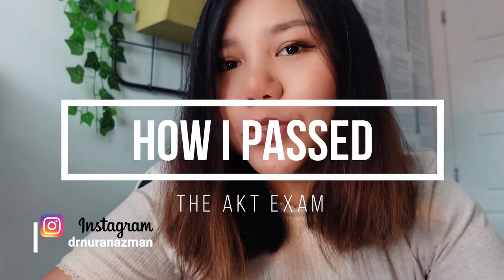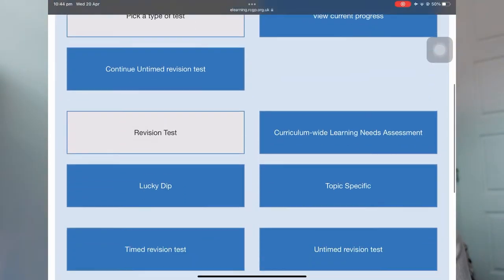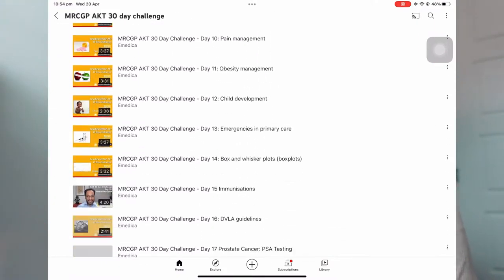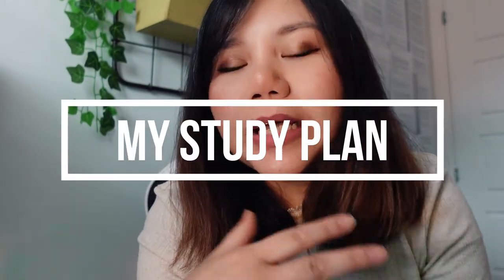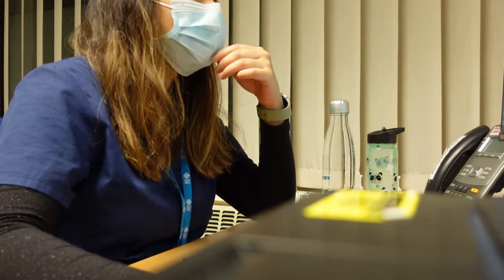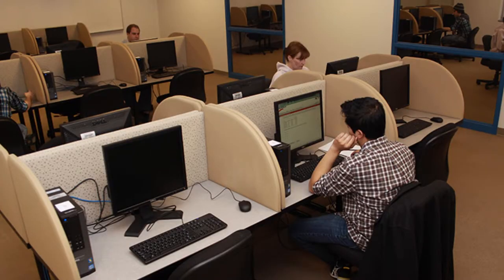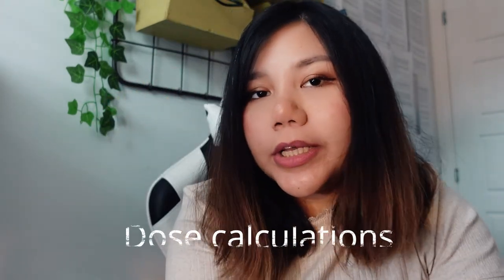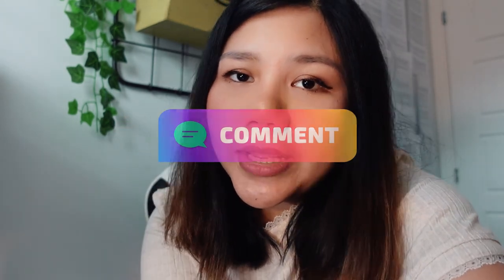I Scored 85% in the MRCGP AKT - Resources, Study and exam tips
I shared resources best used for AKT and the ones I used including recommended ones. I also shared my study tips, free AKT resources, experience during the exam day itself and more extra tips for AKT exam at the end. **I also try to listen to RCGP AKT podcasts during my daily commute to work*

Chapters
00:00 Intro
00:22 AKT exam
01:39 Resources
04:55 Courses
06:28 Study Plan
09:33 Exam Day
13:45 Extra Tips

Links about AKT mentioned in the video
AKT exam:

Hi there, my name is Nura. Welcome to my life as a NHS doctor in the UK. I am a GP registrar and currently in GP placement in the UK. I used to work in the hospital but have changed my career pathway and currently enjoying GP land. Hopefully you guys will enjoy this video.

How I got into GP training in the UK / Passing the MSRA exam/Preparation/Everything you NEED to know